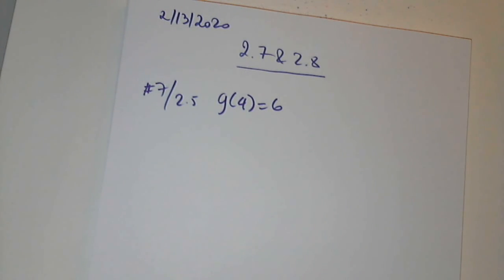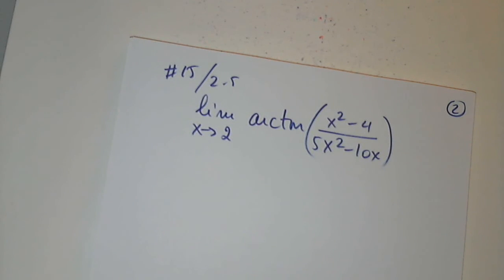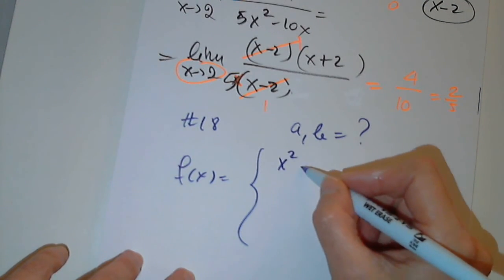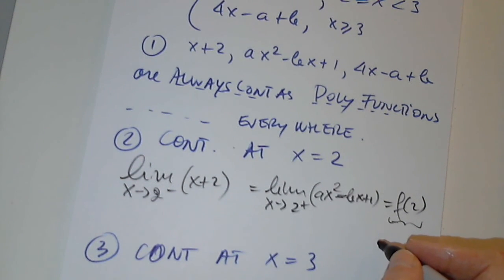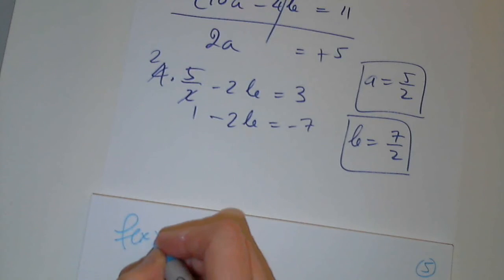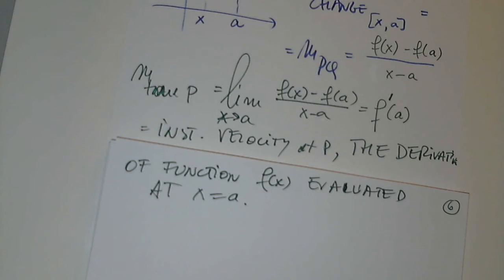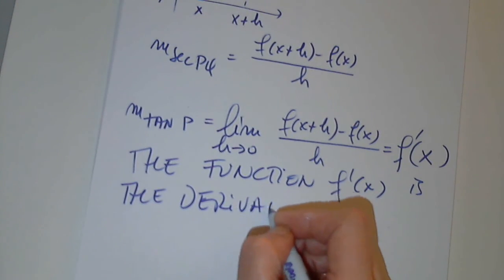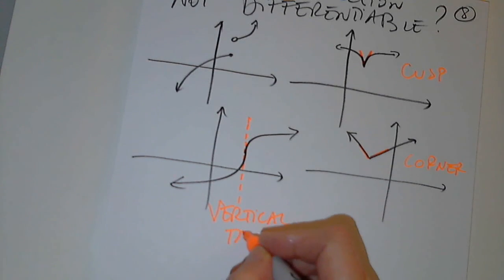MAT 191 400 2.7 AND 2.7 PART 1 FEBRUARY 13